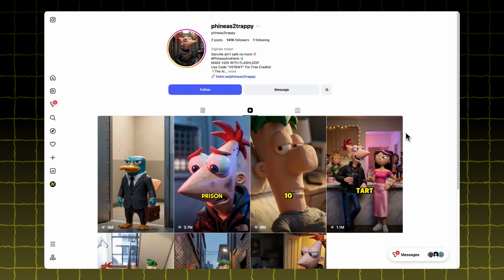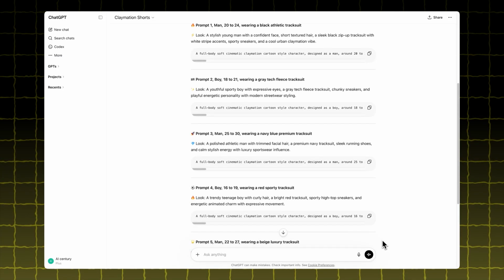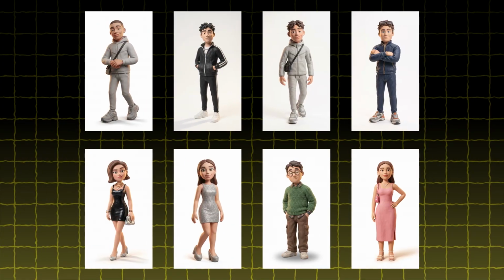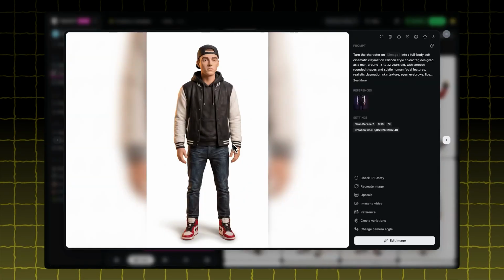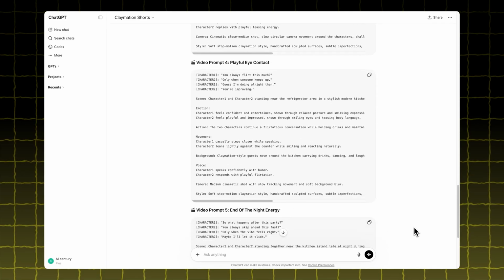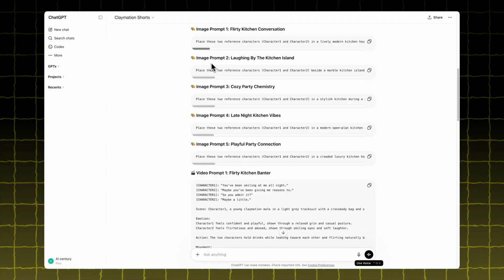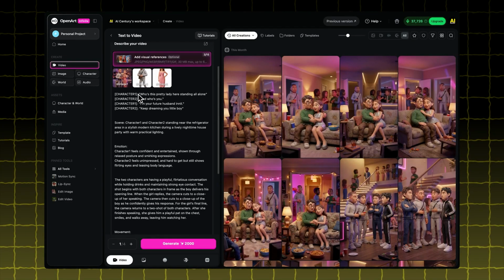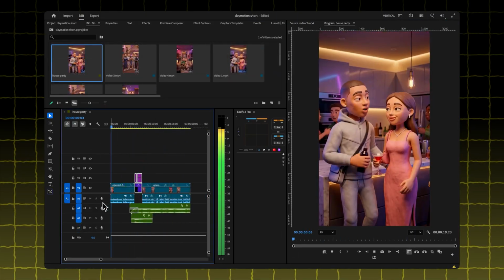Make Professional Claymation Videos With AI FAST (Beginner Tutorial)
Want to create viral claymation animation videos with AI? In this fast tutorial, I’ll show you how to make amazing AI clay animation videos for YouTube Shorts, TikTok, and Instagram Reels using FREE AI tools.
Learn how to create realistic clay-style characters, smooth stop motion animation, cinematic effects, and viral short-form content step by step — even if you’re a beginner.
🔥 Perfect for:
YouTube Automation
TikTok Viral Videos
AI Animation Channels
Claymation Shorts
Stop Motion Content
🚀 In this video:
Best AI tools for clay animation
How to create clay-style characters
AI image to animation workflow
Viral editing tips
How to make Shorts go viral